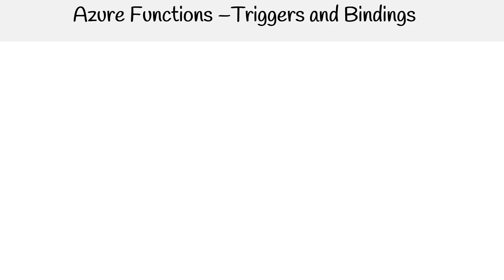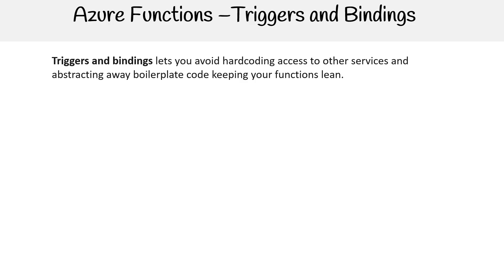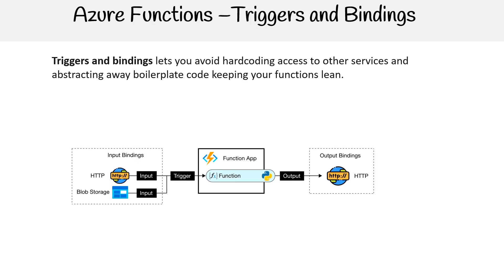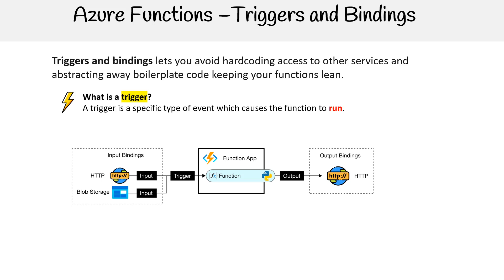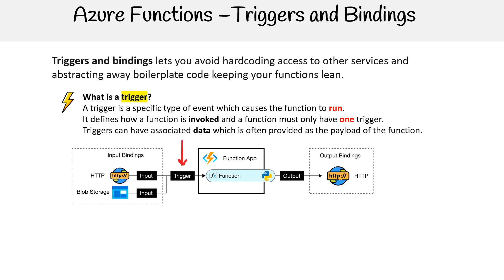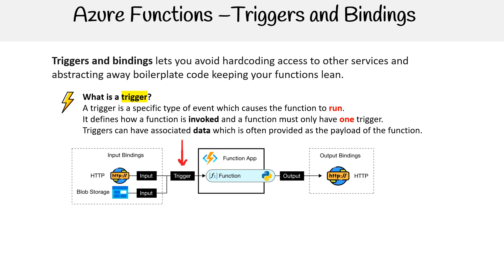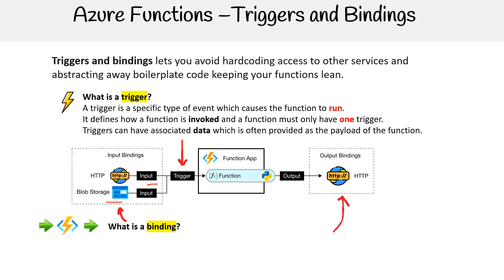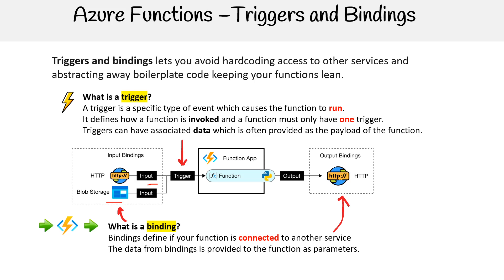Triggers and Bindings in Azure Functions - Azure Developer Associate AZ-204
Dive into the core concepts of triggers and bindings in Azure Functions. Understand how they work together to streamline your serverless application workflows.